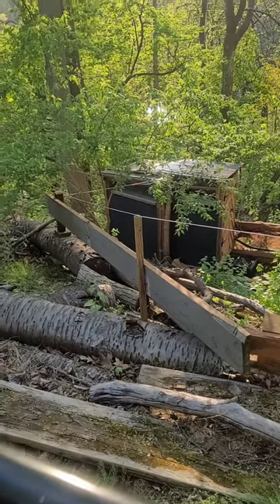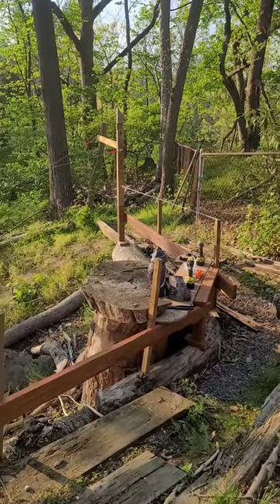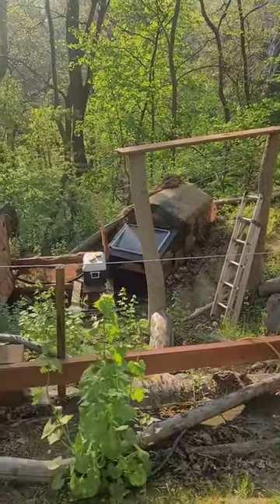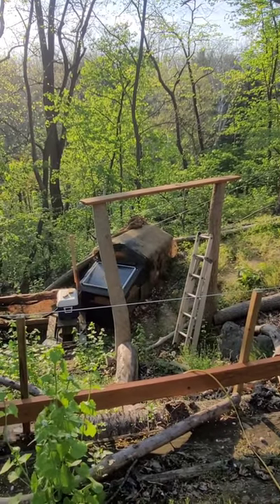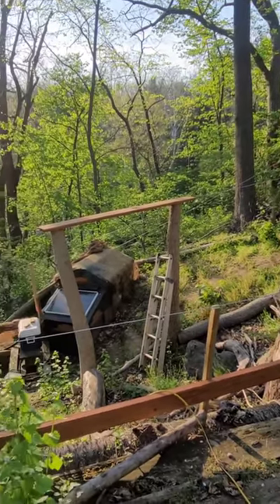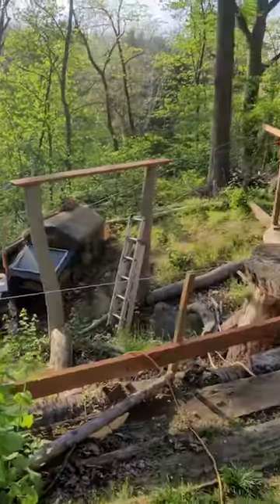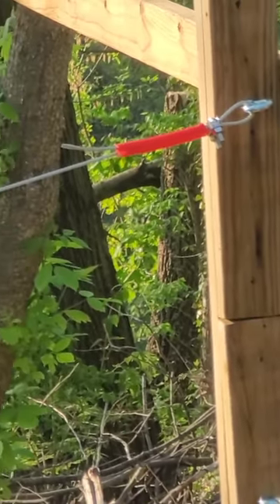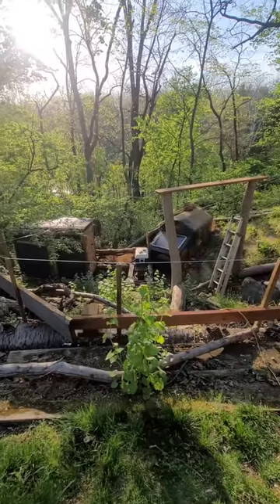Bobwhite Quail 25' aviary flight pen aviary build (Part 1 of 2) - Flyway Netting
this video demonstrates our progress on our Bobwhite Quail flight pen and recall Johnny Box hutch.  Although we do allow our Bobwhite to free range along the "mighty Tully" with weekly recall pen excursions, we wanted to create a protected predator proof aviary or flight pen so they can get out whenever they want and stretch their wings.  With the two 35 bird hutches constructed last fall, we are finally getting around to placing the containment netting and side wall cage wire.

this video specifically addresses the top netting we purchased from Lion Country Supply, a 25' x 25' heavy duty (snow rated) 1" knotted poly netting (UV and rot resistant with 10 year life span).

we used Harbor Freight 1/4" galvanized cable (100' x 2), and 1/4" Ubolt cable clamps to fasten the cable ends with a short length of red 1/2" Pex to protect the cable ends from entangling or cutting the netting along with a few wraps of electrical tape.  the cable is attached using eye bolt lag screws 1/2" x4" (overkill) and along the treated 2x2 posts we used galvanized U-shaped cable fasteners nailed into the top, which we will use along the bottom 1/3rd of the side wall to fasten it to logs leaving 12" of flashing under the log to prevent digging, and giving us 24" wall height.  by bending the wire flashing outside of the pen, animals have to dig through the wire, instead of digging under a trenches or buried wall base.  it confuses them, so theu quit as they aren't smart enough to start their hole a foot or more away from the wall.  we use heavy downed trees along the perimeter so they cannot lift the fencing.

our hutches remain open to the woods with releasing windows on either side of each hutch.  this way we can opt to let them out in the woods once there is enough cover to avoid the local eagle and hawks, or let them out in the pen when it's not so safe.  our hutches are design to promote flight 5' and 6' ceiling height in each hutch, but there's nothing like real flying to get them flight ready.
note for other quail enthusiasts: Bobwhite quail are different than Coturnix Quail.  They are in different taxonomic families (Odontidae and Pheasantidae, or new world quail and old world quail).  Since we are in the Quail business, many of our Coturnix customers like the idea of raising Bobwhite because they are beautiful and because they are dwindling in number.  We get that.  but Coturnix quail have become more domesticated as they have been a food staple in Asia for 1000 years.  Coturnix are ground runners, and happy enough in safe covey cages.  Bobwhite are wild game birds.  They are flight birds and as Quail they have the unique characteristic "popping" into flight.  a Bobwhite can but should not live in a cage.  They need to live in a hutch with 5' ceilings and a top hutch perch & window to entice them to fly up to look out.  if possible, add a recall tube (14" rolled cone of 1/4" hardware cloth with 4" entrance opening and 3.5" inner opening on a slight upward angle, and perhaps a u-shaped prong of coat hanger wire to prevent unwanted exits.).  like I said... just a note, but note-worthy.

part 2 will show the installation of the 36"w 1" vinyl coated cage wire side walls and how we make them predator proof with out digging a 12" ditch around the perimeter.  hopefully we will have that completed pending weather by weeks end and be able to show our Bobwhite enjoying their new digs.  Then we will make a video on how to pressure wash your recall pen, as we clean the Johnny Box of the winters Johnny Box "stuff" (I bet you thought we were gonna say poop!)

we ship Hatching eggs and day old Jumbo Coturnix in all 5 colors, including our own TullyRiverQuail Jumbo Panda Coturnix.  Our complete commercial cage systems will also soon be available for shipping.